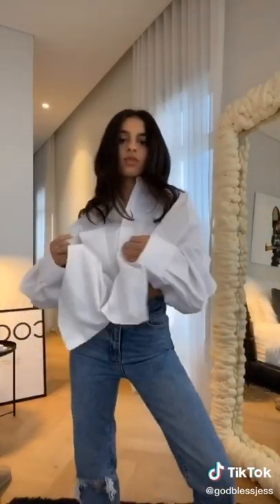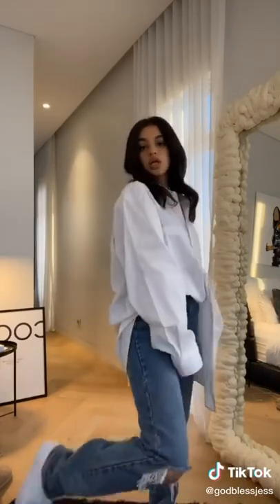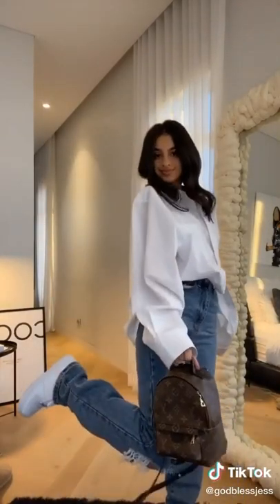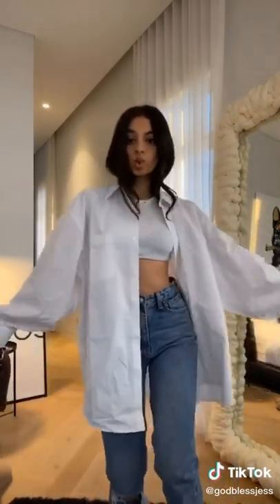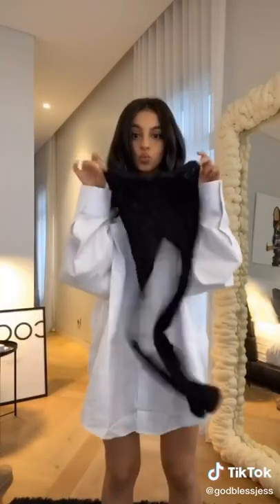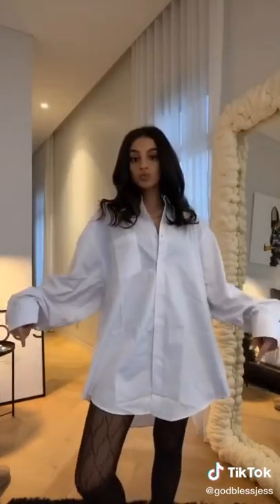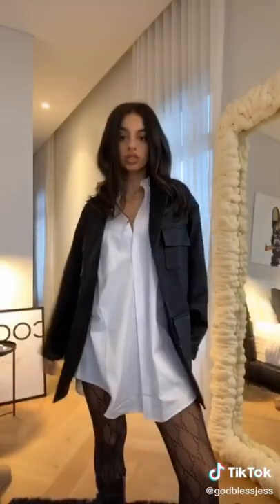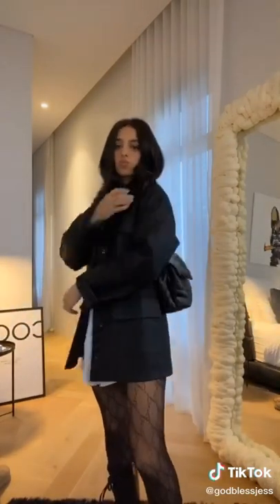5 ways to style an oversized shirt 😫😍